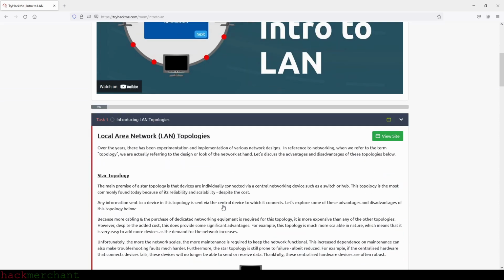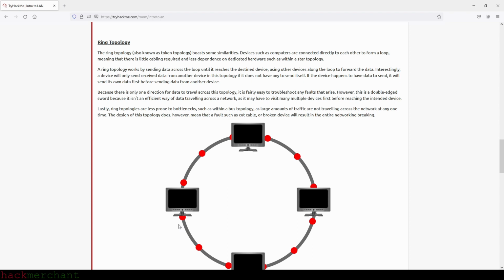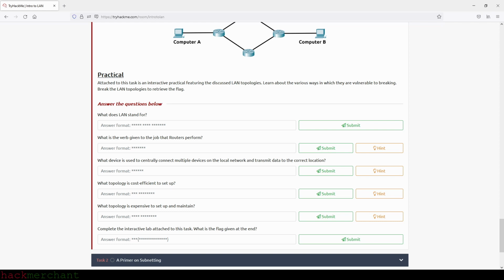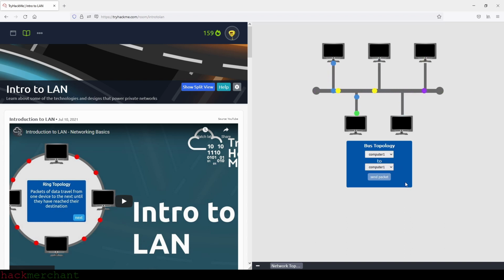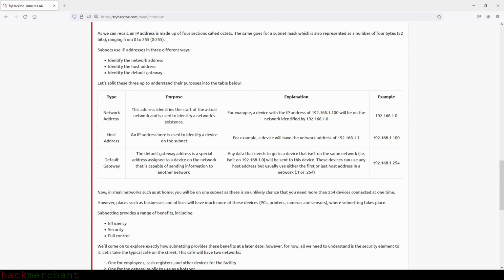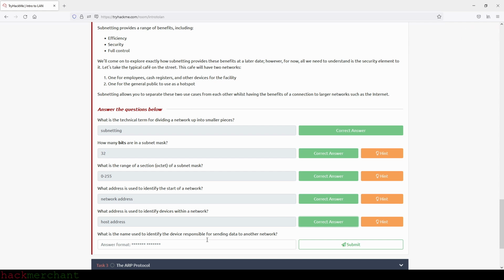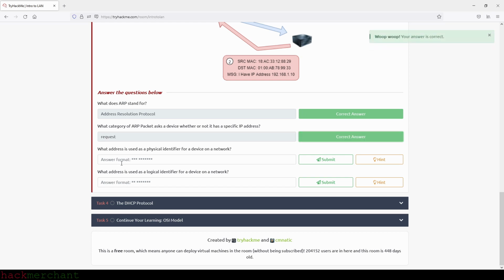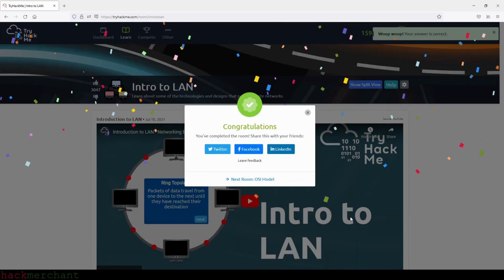Intro to LAN | TryHackMe Walkthrough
This is a walkthrough of the room called Intro to LAN, on TryHackMe.